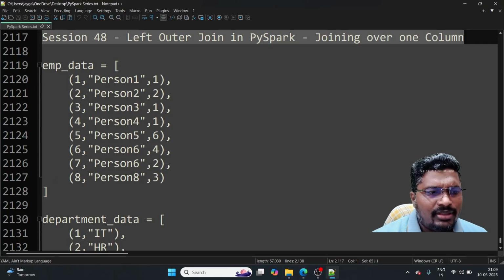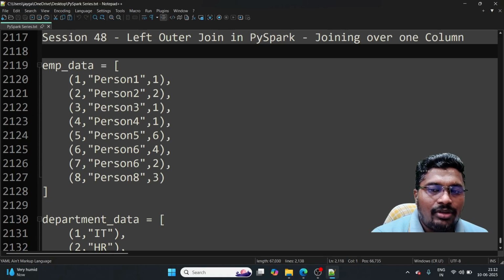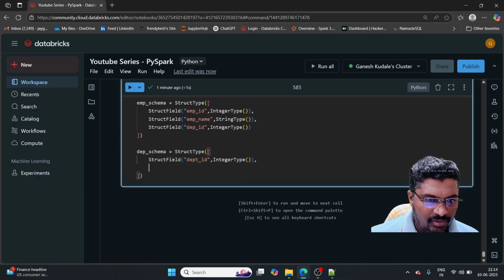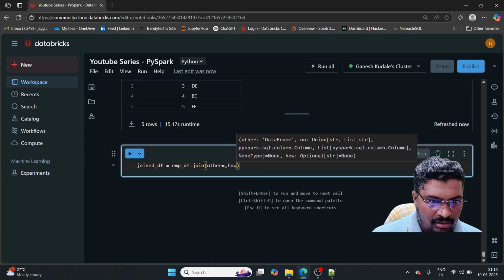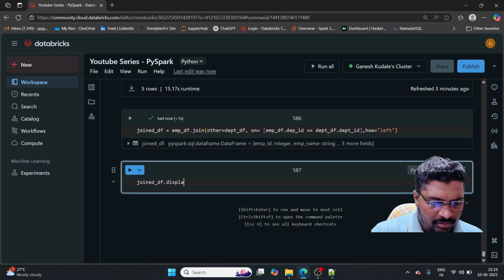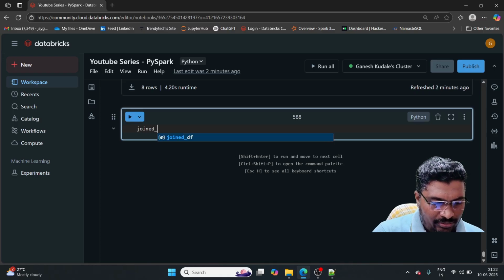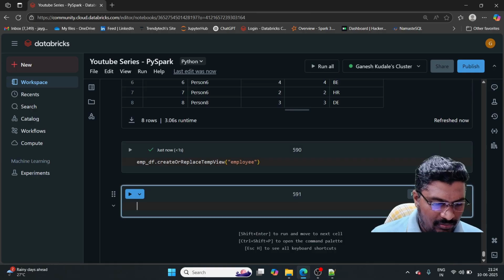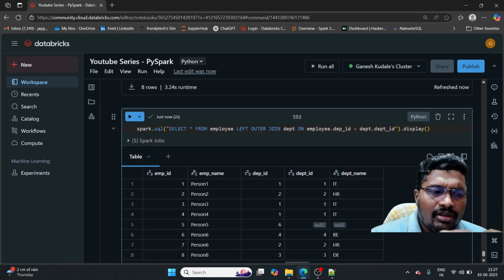Session 48 - Left Outer Join in PySpark - Joining over one Column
emp_data = [
    (1,"Person1",1),
    (2,"Person2",2),
    (3,"Person3",1),
    (4,"Person4",1),
    (5,"Person5",6),
    (6,"Person6",4),
    (7,"Person6",2),
    (8,"Person8",3)

department_data = [
    (1,"IT"),
    (2,"HR"),
    (3,"DE"),
    (4,"BE"),
    (5,"FE")

emp_data = [
    (1,"Person1",1),
    (2,"Person2",2),
    (3,"Person3",1),
    (4,"Person4",1),
    (5,"Person5",6),
    (6,"Person6",4),
    (7,"Person6",2),
    (8,"Person8",3)

department_data = [
    (1,"IT"),
    (2,"HR"),
    (3,"DE"),
    (4,"BE"),
    (5,"FE")

emp_schema = StructType([
    StructField("emp_id",IntegerType()),
    StructField("emp_name",StringType()),
    StructField("dep_id",IntegerType())

dep_schema = StructType([
    StructField("dept_id",IntegerType()),
    StructField("dept_name",StringType())

emp_df = spark.createDataFrame(emp_data,emp_schema)
dept_df = spark.createDataFrame(department_data,dep_schema)

emp_df.display()
dept_df.display()

joined_df = emp_df.join(other=dept_df, on= [emp_df.dep_id == dept_df.dept_id],how="left")

joined_df1 = emp_df.join(dept_df,emp_df.dep_id==dept_df.dept_id,"left_outer")

joined_df1.display()

joined_df2 = emp_df.join(dept_df,emp_df.dep_id==dept_df.dept_id,"leftouter")

joined_df2.display()

emp_df.createOrReplaceTempView("employee")

dept_df.createOrReplaceTempView("dept")

spark.sql("SELECT * FROM employee LEFT JOIN dept ON employee.dep_id = dept.dept_id").display()

spark.sql("SELECT * FROM employee LEFT OUTER JOIN dept ON employee.dep_id = dept.dept_id").display()